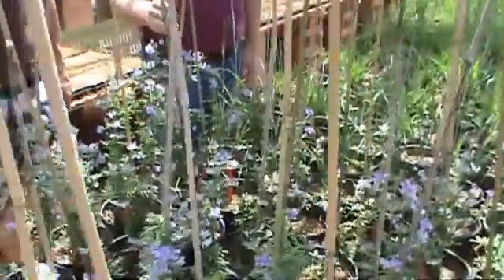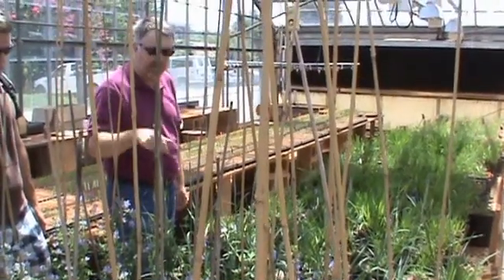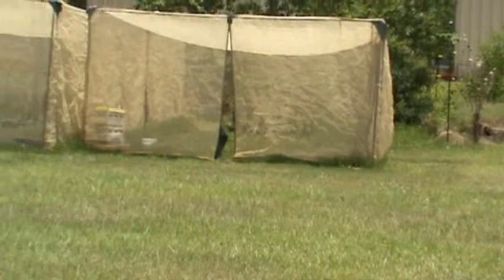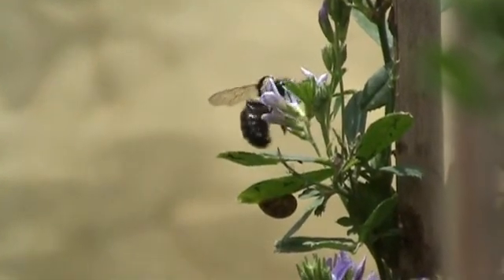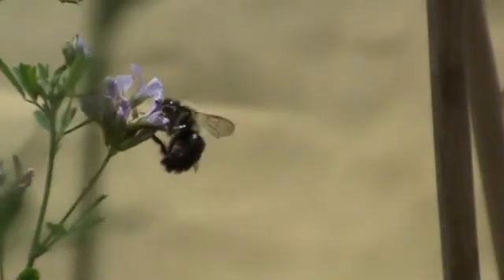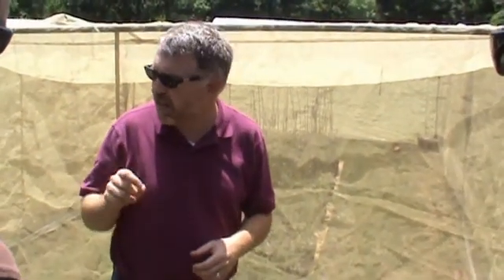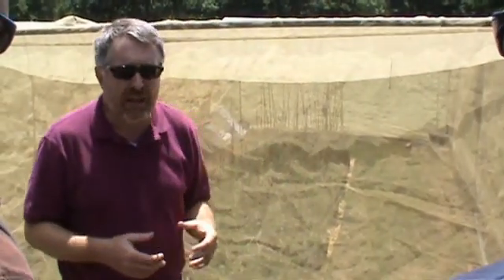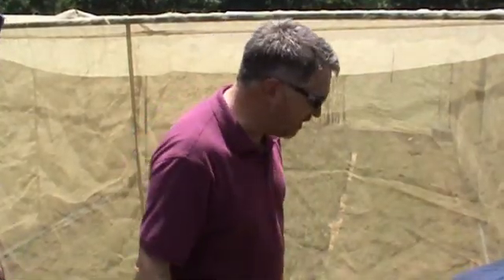Cross-pollinating alfalfa in a bee cage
Dr. Charles Brummer shows a bee cage for cross-pollinating forages.